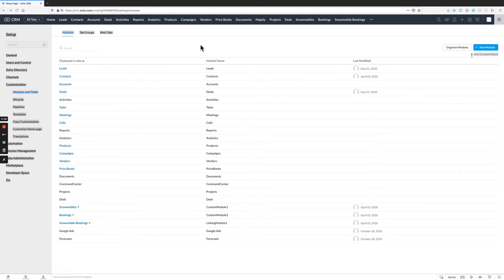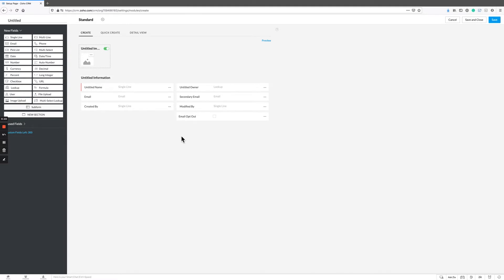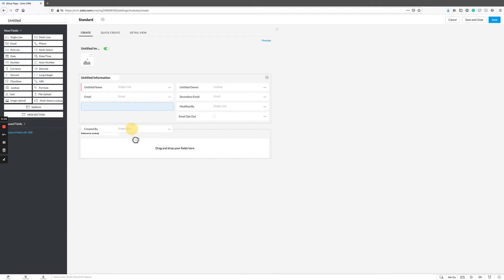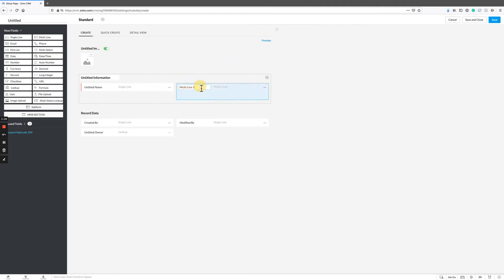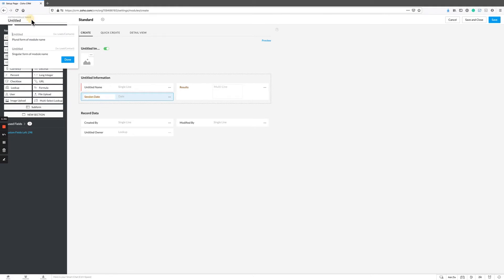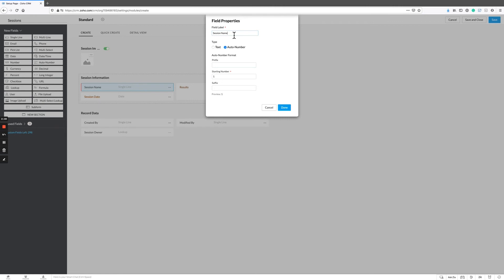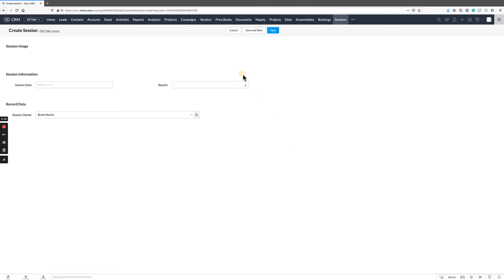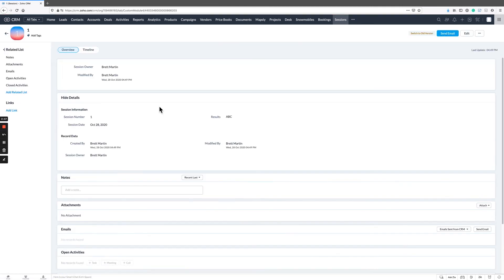Creating a Custom Module Without Requiring a Record Name In Zoho CRM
This tutorial is a quick tip to create a custom module without requiring a record name, allowing a clean process to accomplish tasks for your team much quicker.